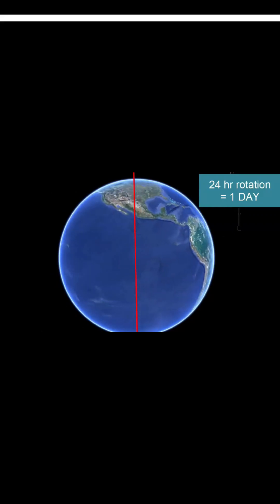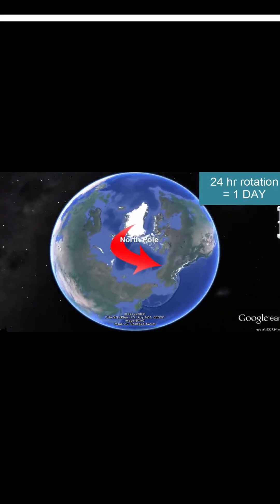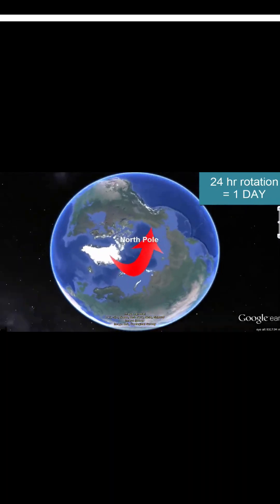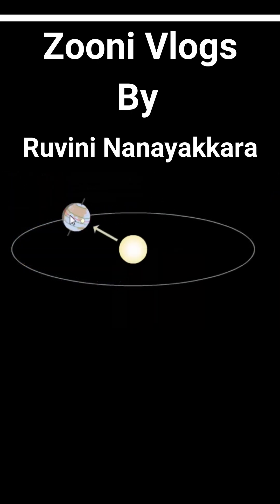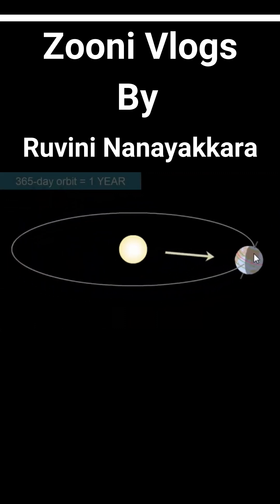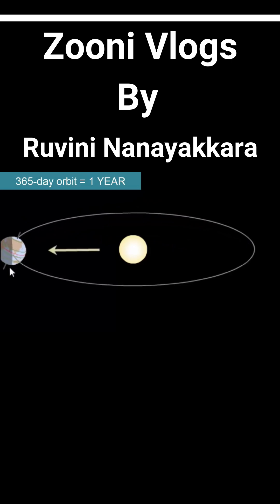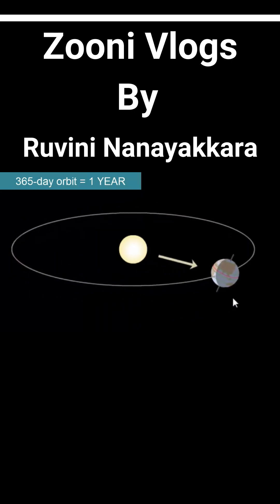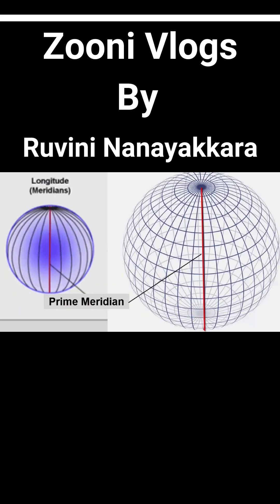Latitudes and Longitudes | Rotation of the Earth | Grade 7 Geography | The Planet Earth We Live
The Earth in which we live can be considered as a marvelous creation of nature. According to the available information, the Earth is the only planet that consists of air and water with a congenial environment for living beings.

The lines drawn horizontally from the West to the East on the geographical globe are called latitudes and the lines drawn vertically from the North to the South are called longitudes.

The line drawn horizontally in the globe's middle is named 0 latitude or the equator.